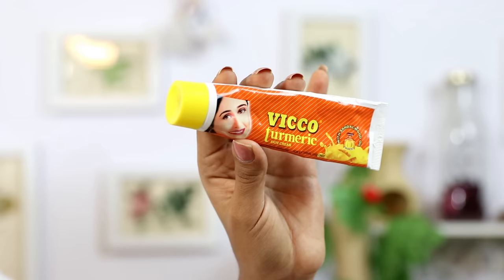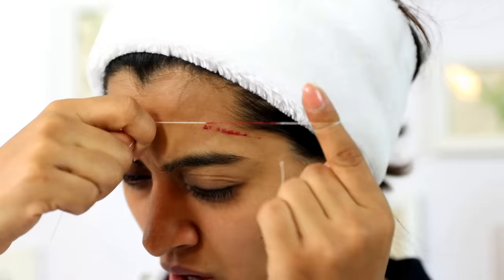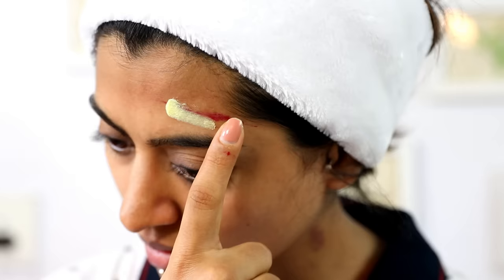विक्को टर्मेरिक क्रीम Review - How to Use Vicco turmeric cream For Skin | Prachi Pages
जानिये  विक्को टर्मेरिक क्रीम review aur Use Vicco turmeric cream ke faide aur side effects bhi. Also, Use Vicco turmeric cream

Vicco Turmeric Cream

Join the super-wow squad!

Love
Prachi